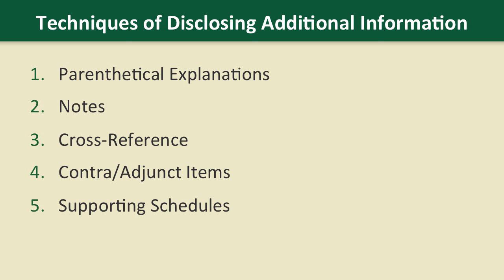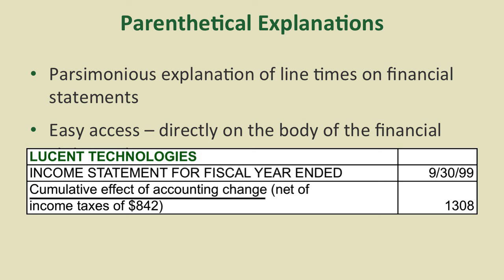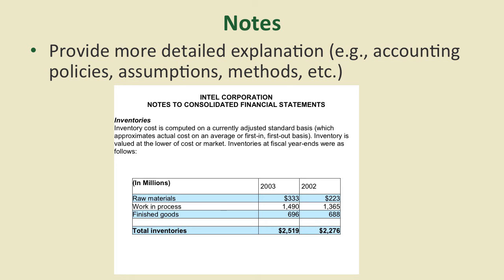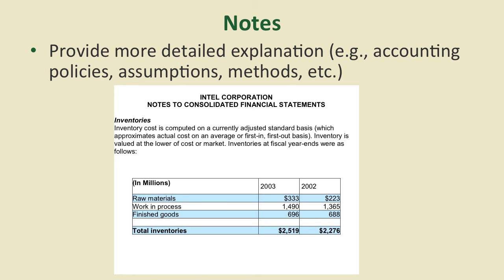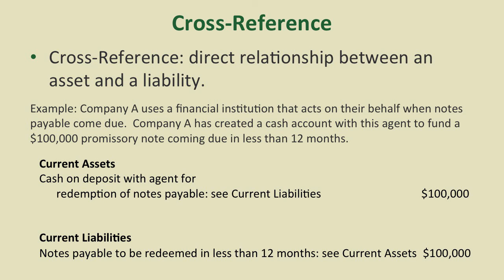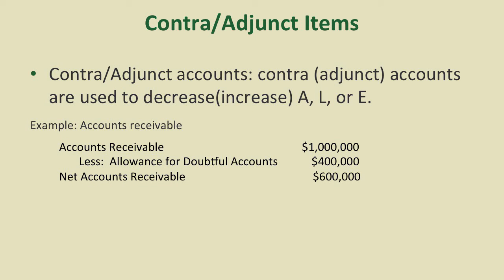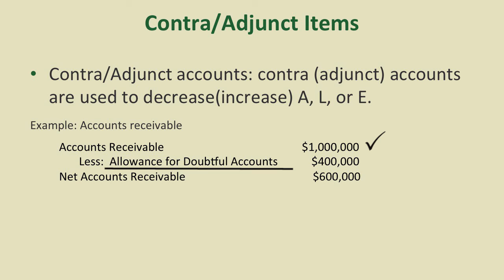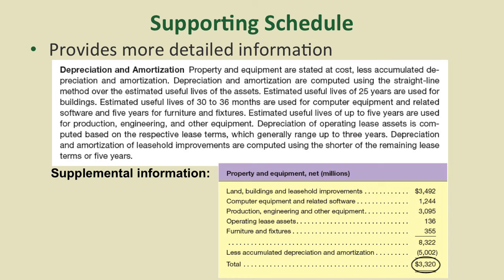Techniques of Disclosing Additional Information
Professor Bei Dong from the USF School of Accountancy, MUMA College of Business discusses techniques of disclosing additional information.